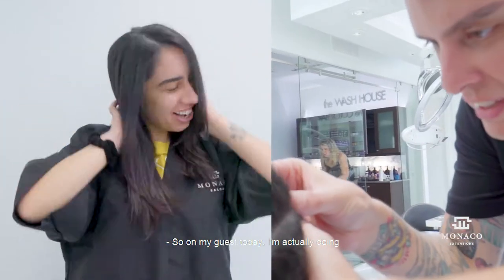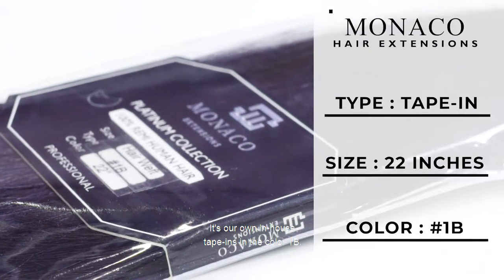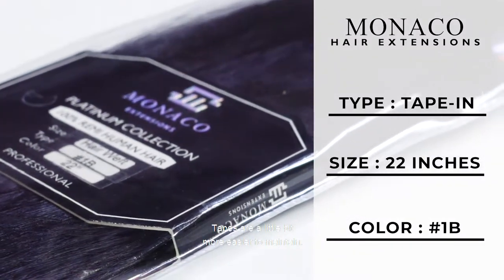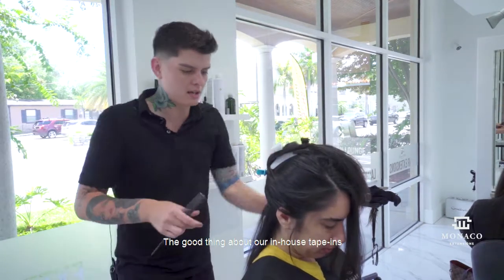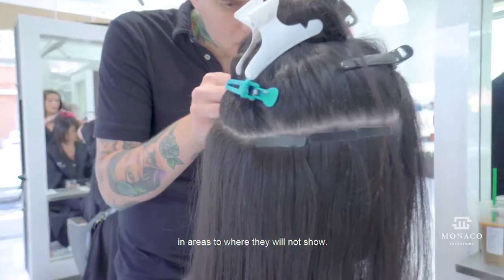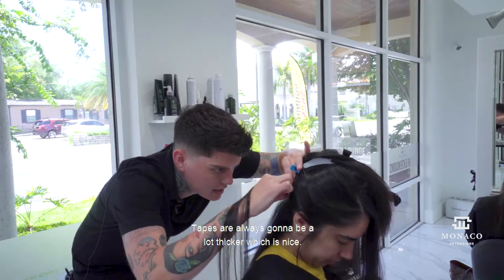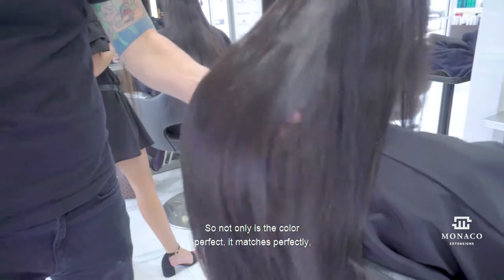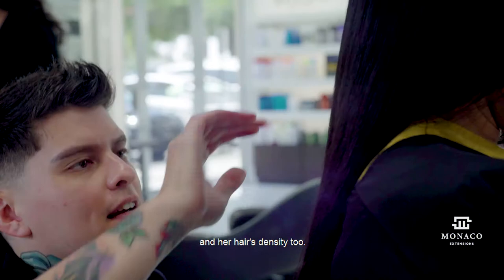Seamless Tape-in Extensions Application// Monaco Salon// Monaco Extensions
The 🔑 to our ❤️

The way to our hearts : 22" extensions 🥰
@zacharyrayshair tape in transformation is giving us all the feels 👏🏻 A perfect shade match and customized placements are the 🔑 to everything ❤️